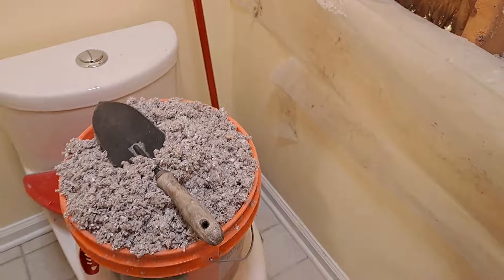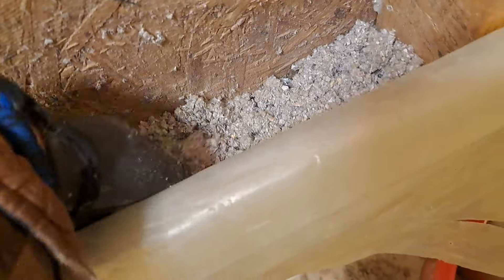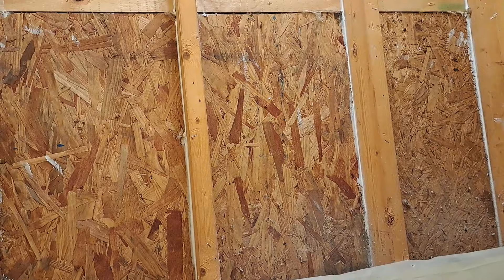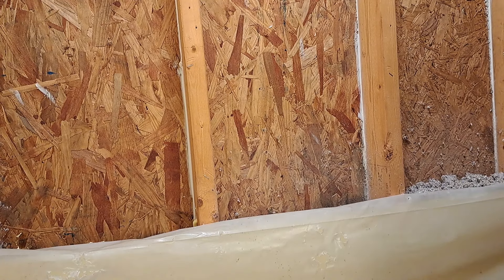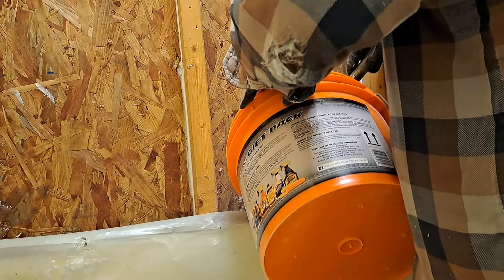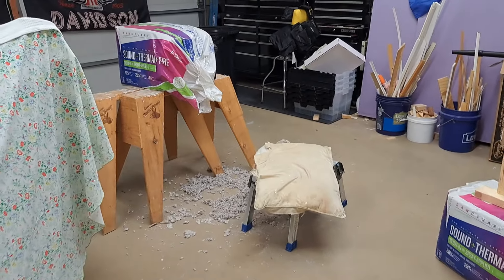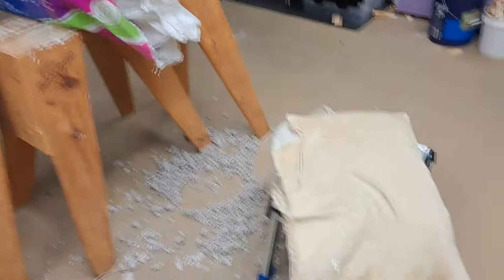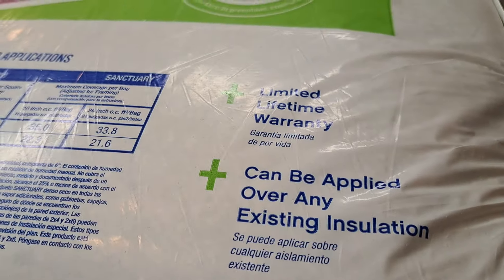Its Cellulose 20231219 182255